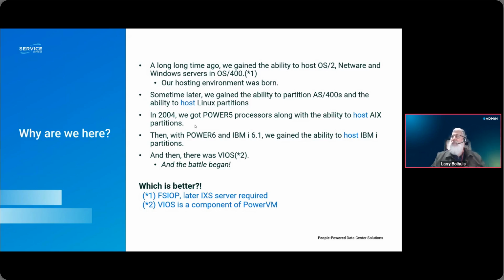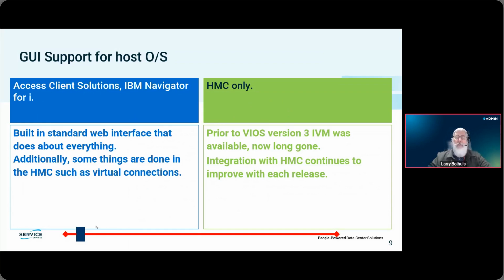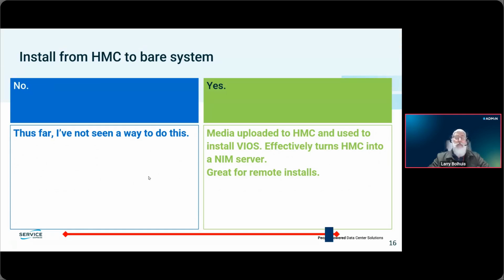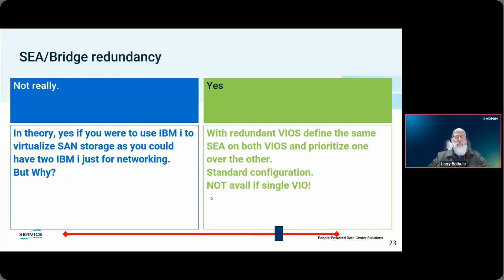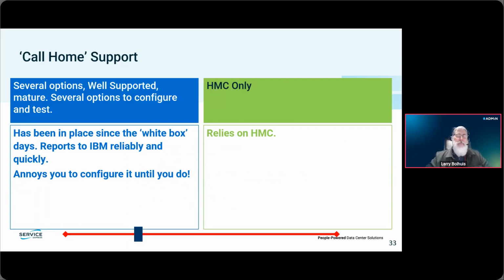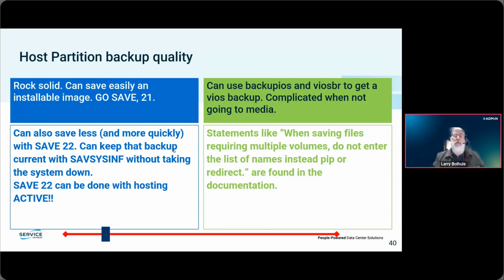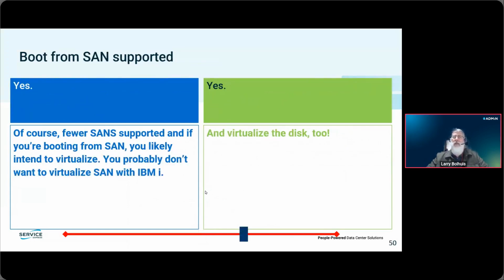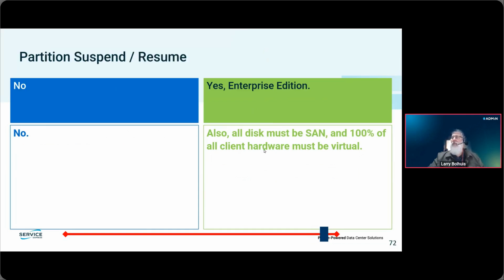iAdmin 2025: Selecting Your Hosting Environment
When virtualizing IBM Power Systems, you have two primary choices for the hosting environment: VIOS and IBM i. Each offers strengths and weaknesses. In this session, Larry Bolhuis reviews more than 35 comparison points, covering technical capabilities, usability, visual items, costs and requirements for each host. Attend to select your choice for a hosting partition or confirm that you're on the right track.